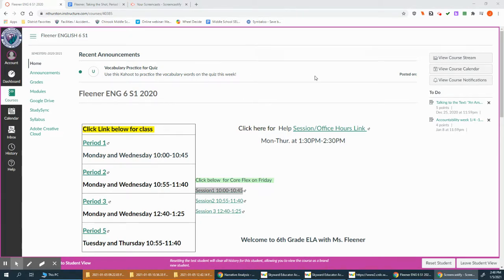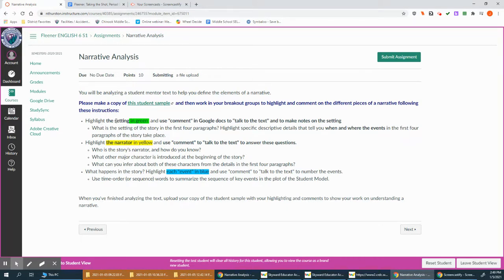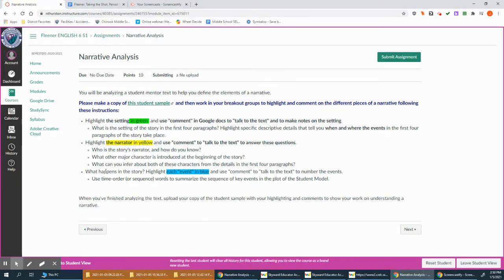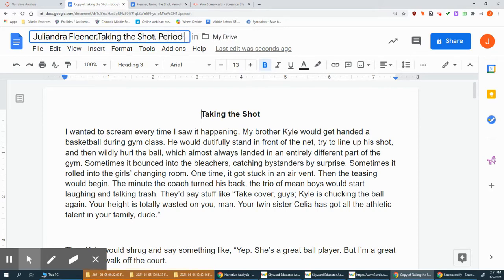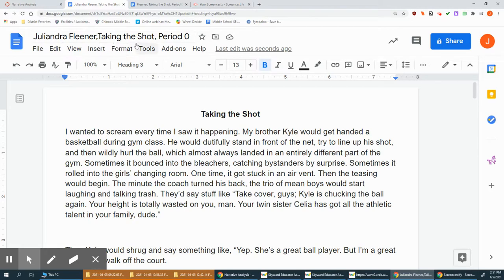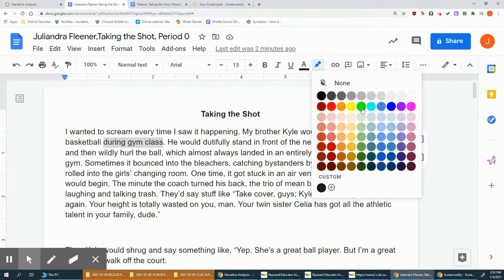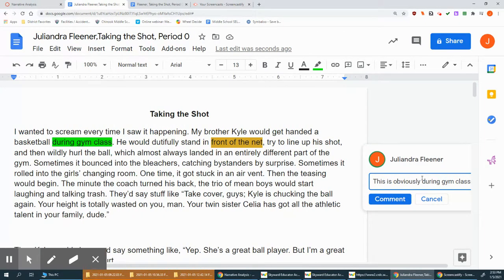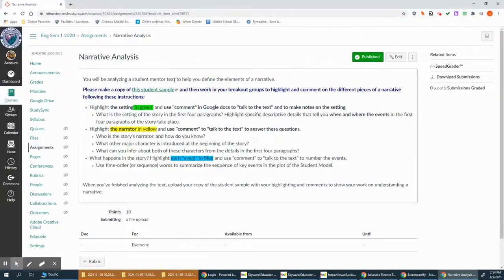How to comment and highlight for narrative analysis: Jan 5, 2021 2:55 PM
comment in doc